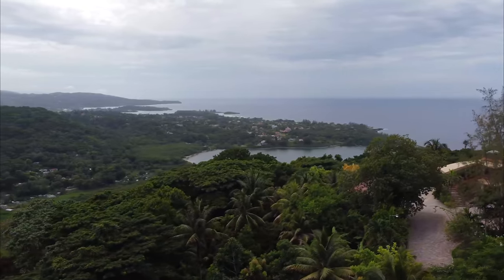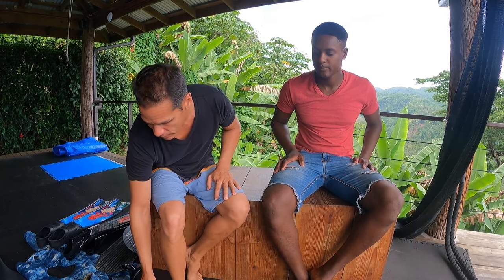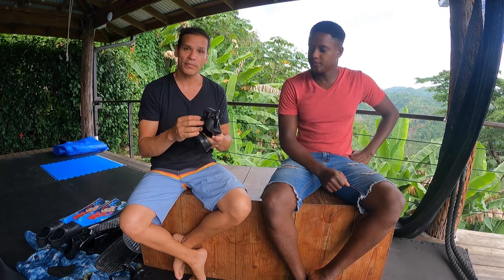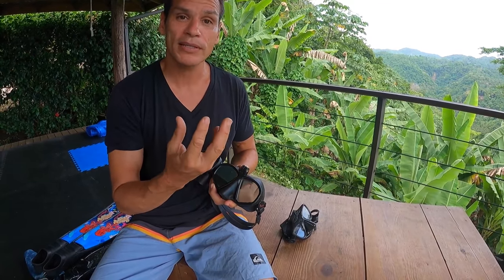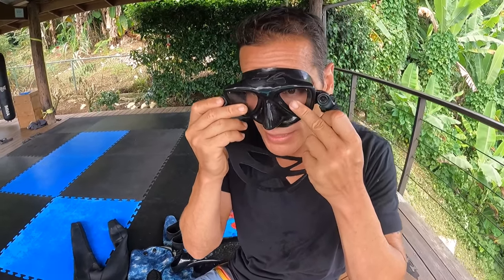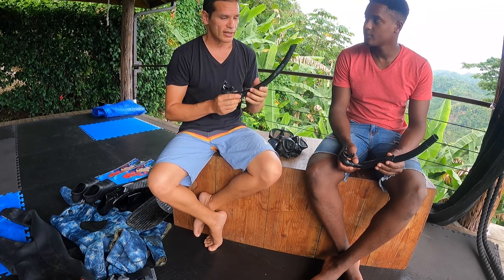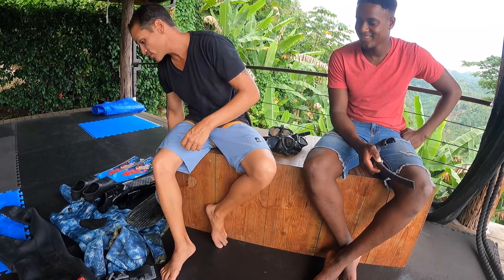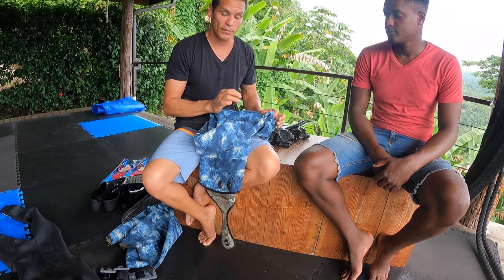Freediving Gear Run Through Tips and Tricks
Swimming Class👇🏽

Adult class starts at 9am on a Saturdays.

Duration is 1 hour.